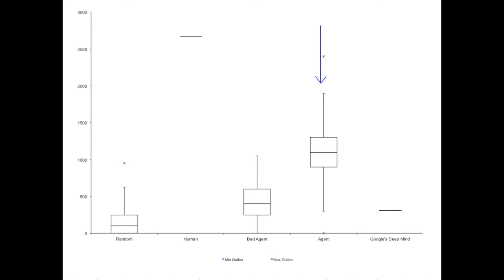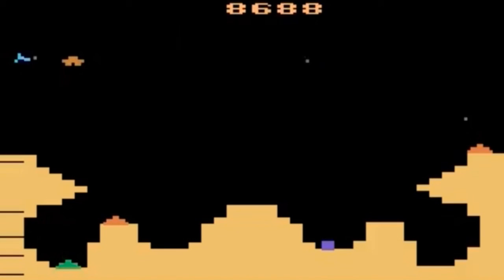AI for Atari Gravitar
In an emulator plagued by constant fear of Gravity, Aliens, and Failure: Jack and Keegan conquer their goal of defeating Gravitar. Gravitar is especially hard due to the inconsistent pixel colors for different objects and gravity pulling the player towards the ground. Even Google's Deep Mind using reinforcement learning [1] didn't succeed. Another issue was that direction could not easily be determined due to the inconsistent shape of the ship.

This project would not be possible if it wasn't for: the Arcade Learning Environment [2], Dr. Bailee's Timer Code [4], Dr. Bennet's code[5[, and most of all Dr. Clune's very informative class.

If you'd like to improve upon our code, it is available

[2] ARTICLE{bellemare13arcade,
  author = {{Bellemare}, M.~G. and {Naddaf}, Y. and {Veness}, J. and {Bowling}, M.},
  title = {The Arcade Learning Environment: An Evaluation Platform for General Agents},
  journal = {Journal of Artificial Intelligence Research},
  year = 2013,
  month = 06,
  volume = 47,
  pages = {253--279}